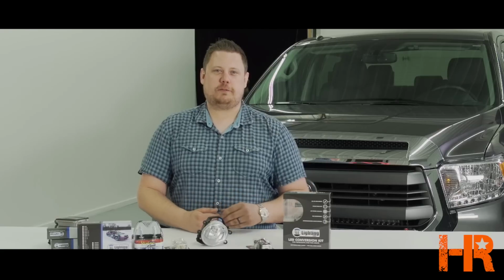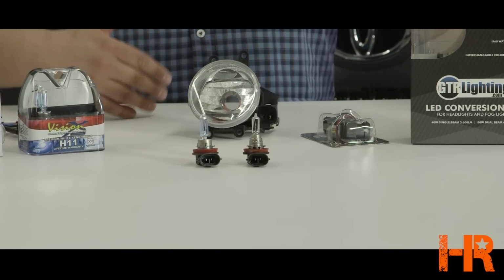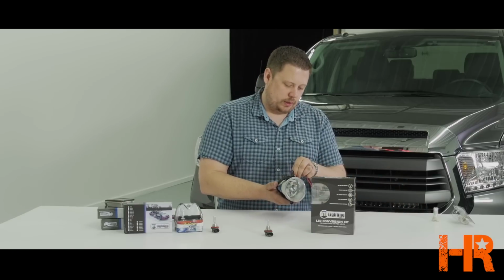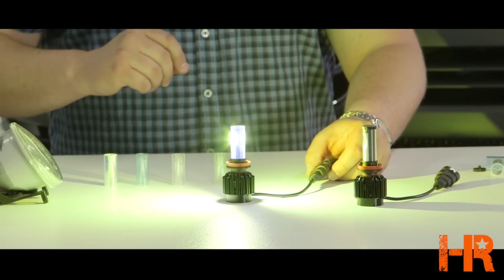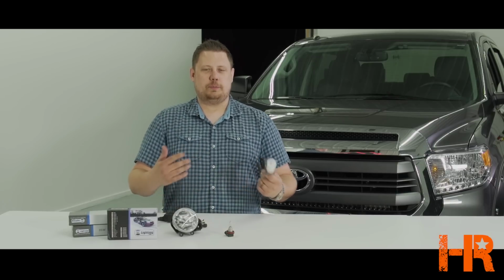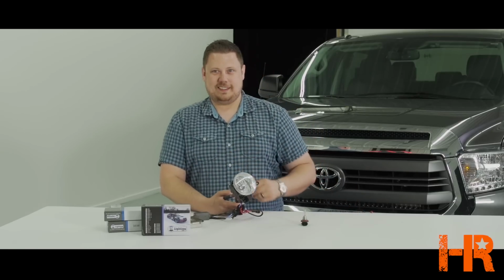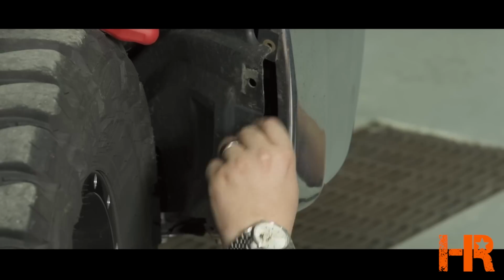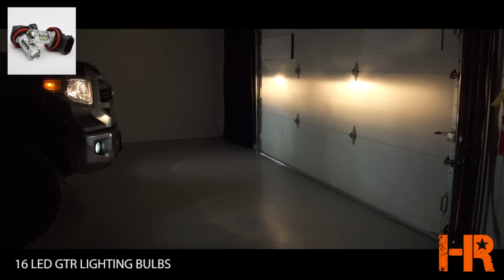2014-2017 Toyota Tundra Fog Light Options - Tundra Video Series (2) | Headlight Revolution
In this video Chris goes over the all of the different options for the new 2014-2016 Toyota Tundra fog lights. Including GTR Lightings LED or HID conversion kit and the LED bulb replacements and the Vision X replacement halogen bulbs.